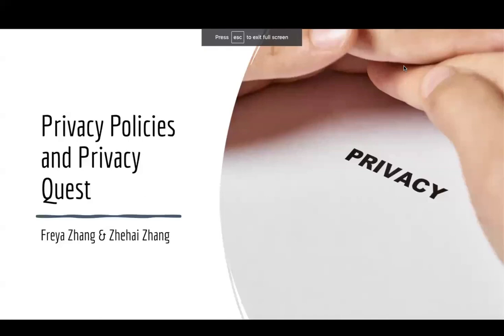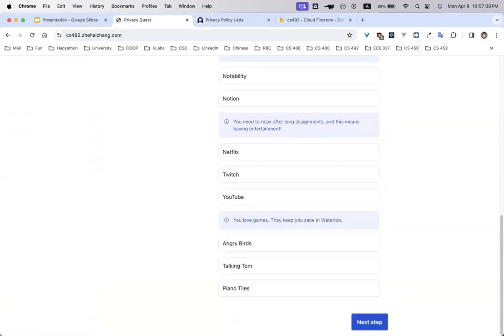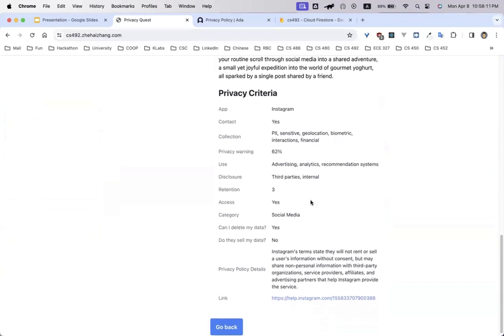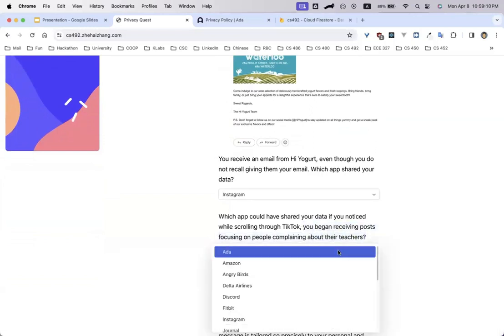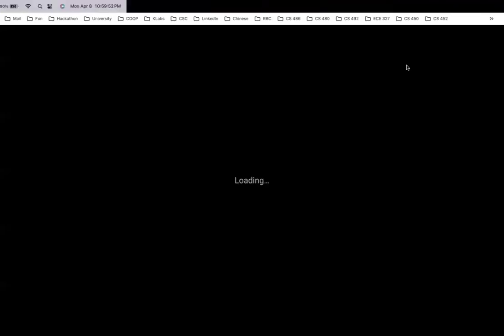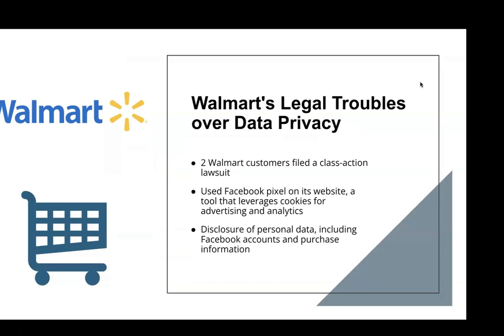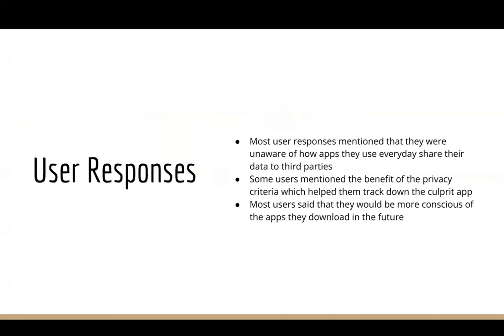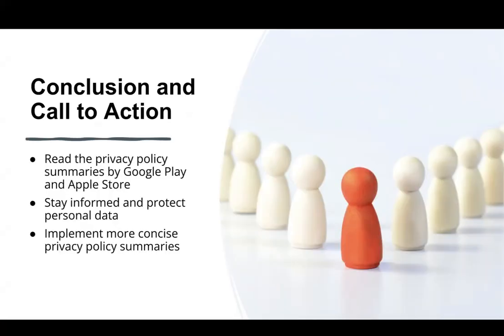CS 492 Privacy Quest